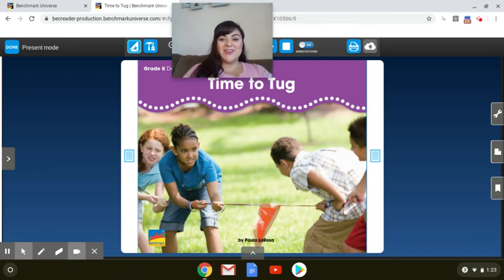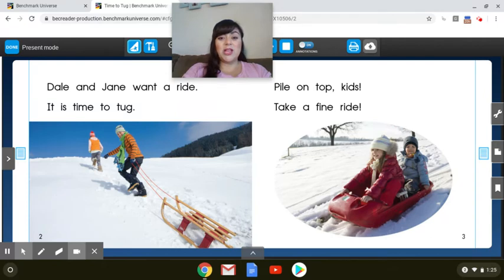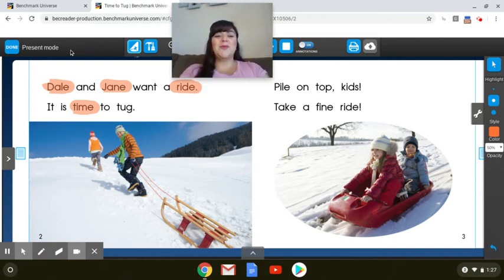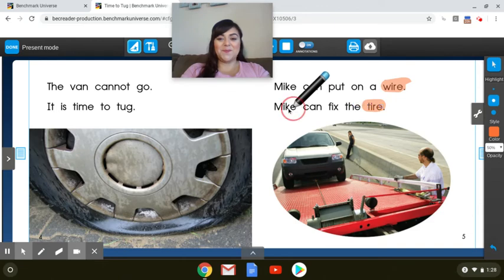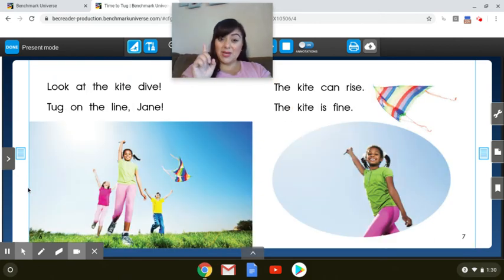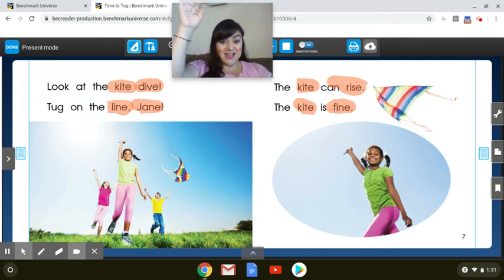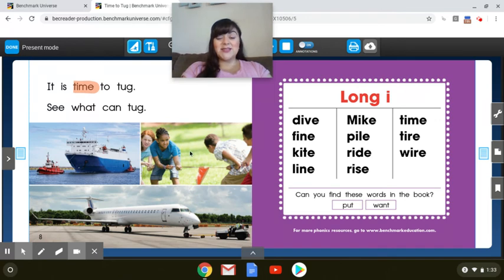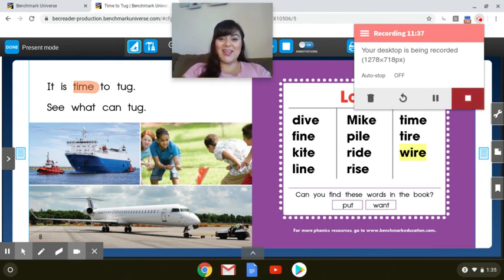Unit 10. Decodable. Time to Tug